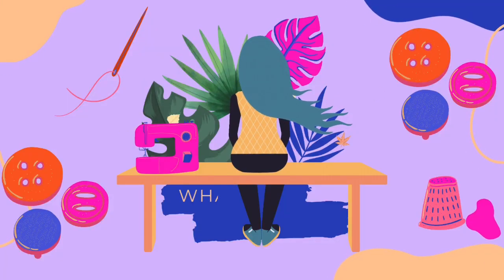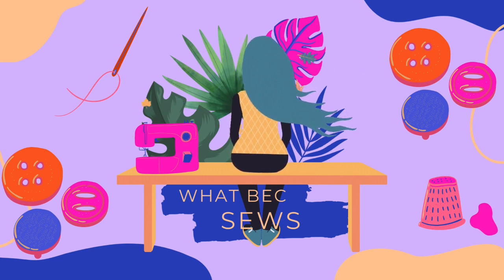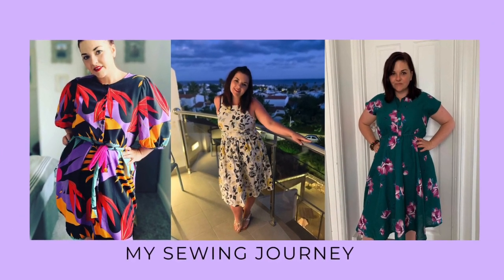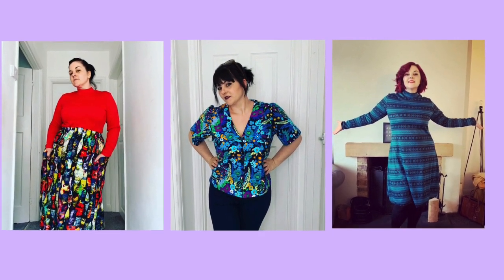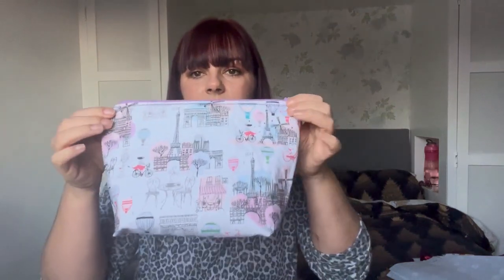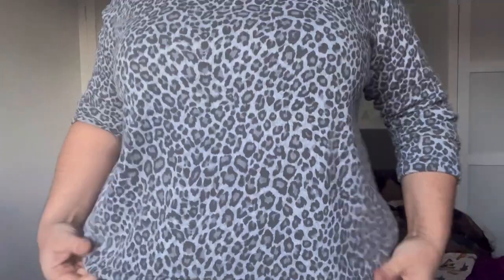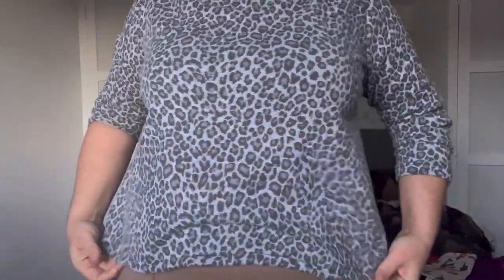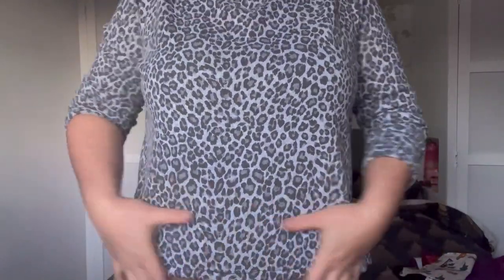Friday Sews 09.12.22 Bakerloo dress, toaster sweater and a few more gifts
For this weeks fridaysews I am sharing my Sew house seven Toaster sweater made with fabric from sew affordable fabrics, my bakerloo dress from Nina Lee Patterns and fabric from 1st for fabrics!
A few gift bags thrown in too!
Have a fabulous week and see you again next week!
Happy Sewing!